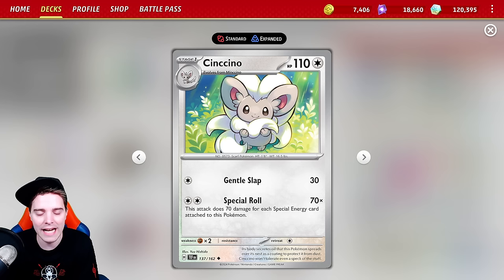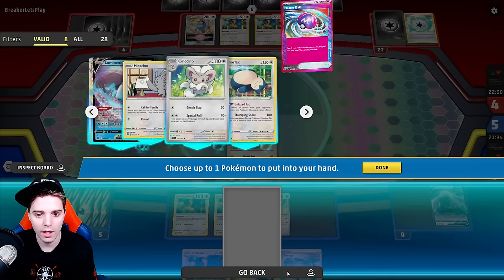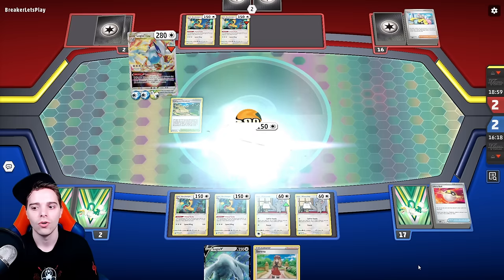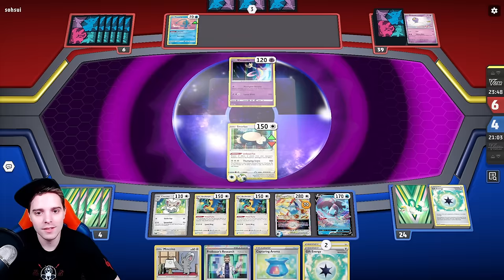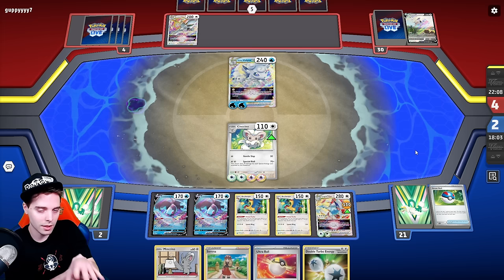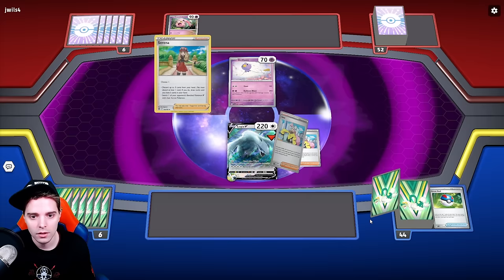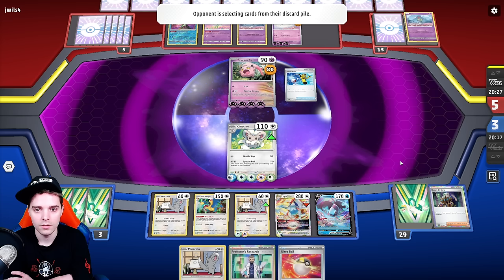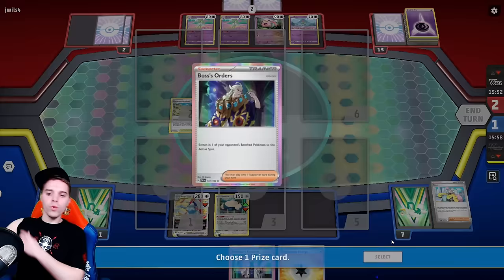Lugia VSTAR Is BROKEN Again With Cinccino From Temporal Forces! (Pokemon TCG)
CINCCINO CAN OHKO ANYTHING AND MAKES LUGIA VSTAR AN AMAZING DECK AGAIN!
Sup YouTube!
Today we are testing out a Post Rotation Lugia VSTAR Deck. With the new set Temporal Forces out now, Lugia VSTAR gained a powerful new attacker with Cinccino. Being able to OHKO anything in the game with the Special Roll attack. We still try to get Archeops in the discard pile on turn one and get them out the discard pile with Lugia VSTAR by turn 2. Master Ball is the ACE SPEC card of choice to get a bit more consistent.

Lugia VSTAR Cinccino Decklist:
4 Minccino BRS 124
3 Cinccino TEF 137
4 Archeops SIT 147
3 Lugia V SIT 138
3 Lugia VSTAR SIT 139
2 Lumineon V BRS 40
1 Snorlax LOR 143

3 Iono PAF 80
3 Boss's Orders PAL 172
2 Serena SIT 164
2 Professor's Research PAF 88
1 Jacq SVI 175
4 Ultra Ball PAF 91
4 Capturing Aroma SIT 153
3 Great Ball PAL 183
1 Master Ball PLB 94
1 Collapsed Stadium BRS 137

4 Jet Energy PAL 190
4 Gift Energy LOR 171
3 Double Turbo Energy BRS 151
3 Mist Energy TEF 161
1 V Guard Energy SIT 169
1 Therapeutic Energy PAL 193

Matchups in the video:
0:00 Lugia VSTAR Cinccino Deck Profile
3:28 VS Lugia Mirror Match
20:00 VS Gardevoir ex Deck
26:23 VS Arceus VSTAR Alolan Vulpix Deck
43:46 VS Gardevoir ex Deck (again)